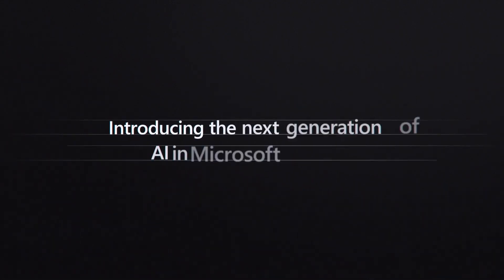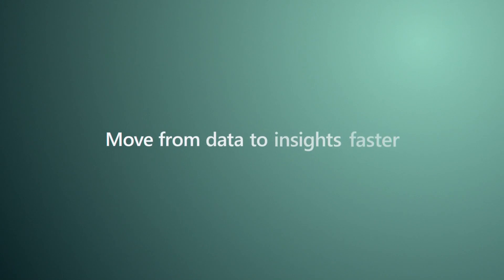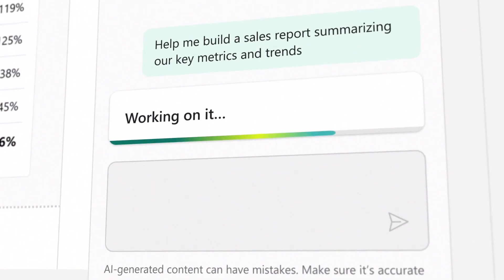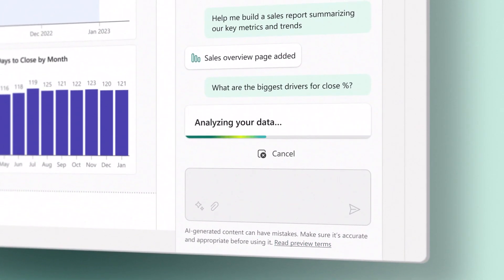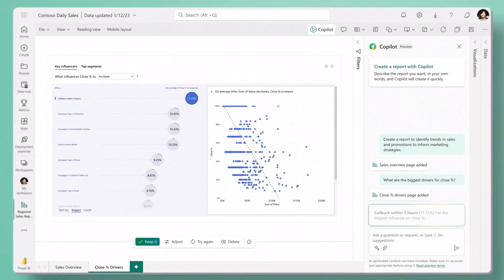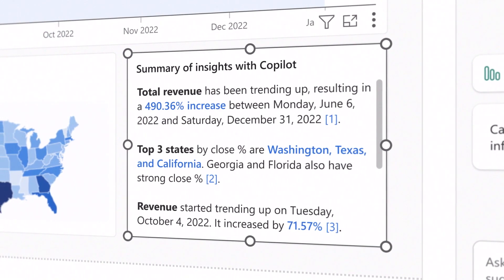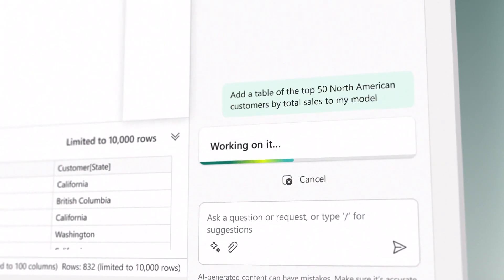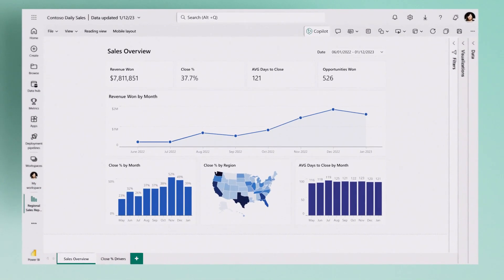Unlocking Copilot's Power with Microsoft Power BI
In this video, we'll be diving into the features of Microsoft Power BI that can help you unlock the power of Copilot.

Copilot is an amazing tool that can help you automate your workflows and processes. In this video, we'll be exploring how to use Power BI to help you automate and manage your workflows with Copilot. We'll cover topics like data mapping, reports, dashboards and much more!

If you're looking to take your workflows to the next level, then this video is for you! By the end of this video, you'll have a better understanding of how to use Power BI to automate your workflows with Copilot. Tune in to learn more!
In this video, we'll be diving into the features of Microsoft Power BI that can help you unlock the power of Copilot.Copilot is a fantastic tool that can help you automate your workflows and processes. In this video, we'll explore how to use Power BI to help you automate and manage your workflows with Copilot. We'll cover topics like data mapping, reports, dashboards, and much more!If you're looking to take your workflows to the next level, then this video is for you! By the end of this video, you'll better understand how to use Power BI to automate your workflows with Copilot. Tune in to learn more!

OTHER VIDEOS ON THIS CHANNEL:
💻 Why Windows 11 Might Suck For SMB | Nxus Cloud Inc.💸:

 • 💻 Why Windows 11 Might Suck For SMB |...
☁️ What is Microsoft 365 Tenant Part 1 | Nxus Cloud Inc. 🏠:

 • ☁️ What is Microsoft 365 Tenant Part ...

OTHER QUERIES:
what is a managed service provider and 5 reasons to hire one
5 reasons to hire one managed service provider
reasons to hire managed service provider
managed service provider
managed services
hire one msp
nxuscloud
nxuscloud managed service provider
why you should hire a managed service provider
what is an msp
 provider in business
reasons to hire a managed service provider
provider business
business advice
business tips
the business
msp best business advice
advice tips